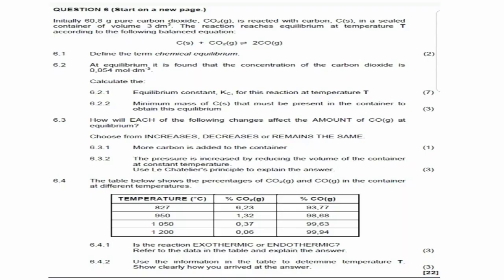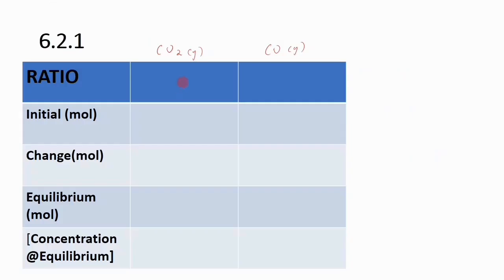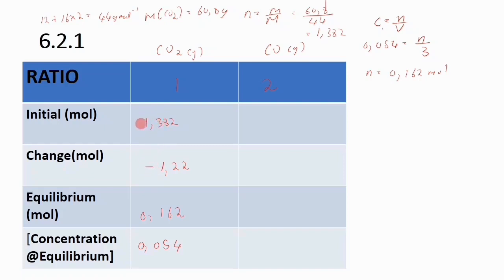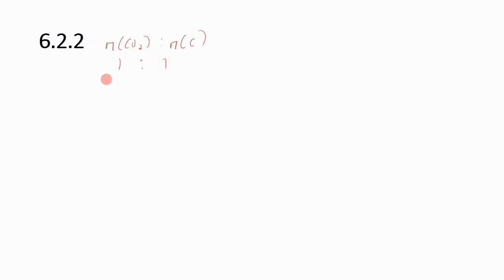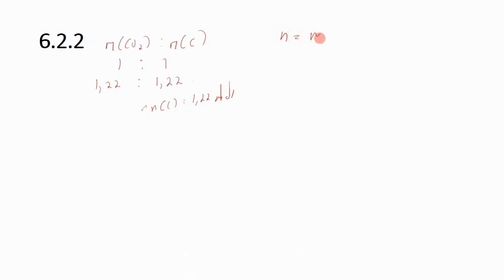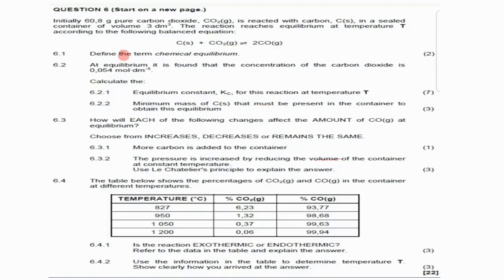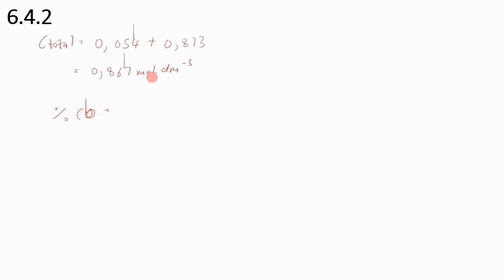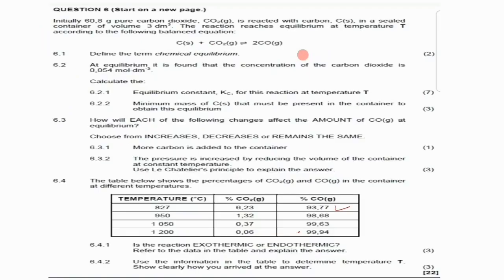KC CALCULATION| Chemical EQUILIBRIUM||Grade 12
Initially 60,8g of pure carbon dioxide, CO2(g) is reacted with carbon, C(s) in a sealed container of volume 3dm³